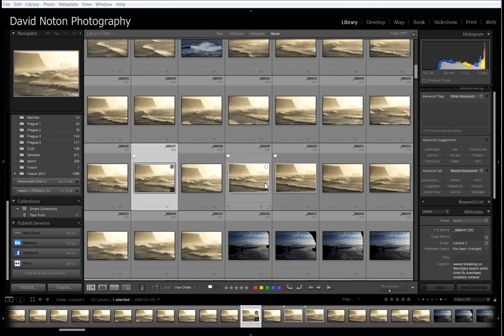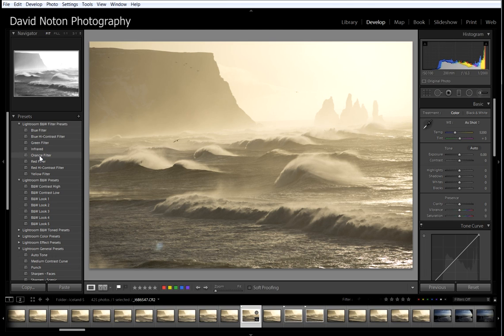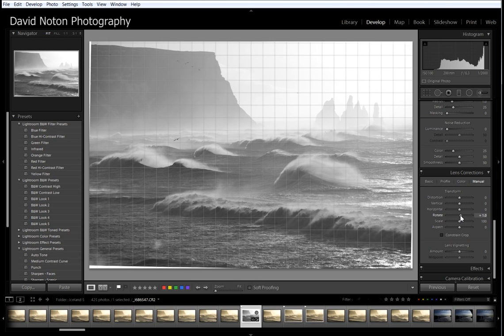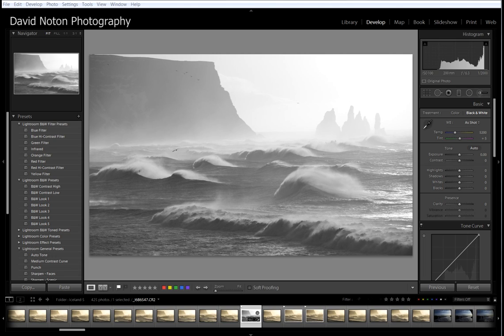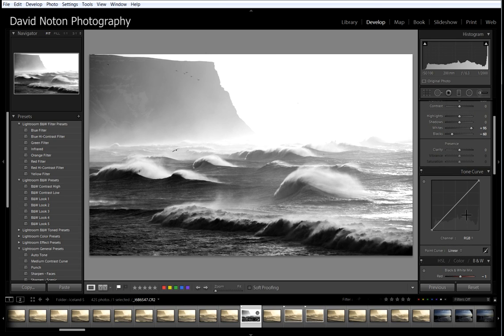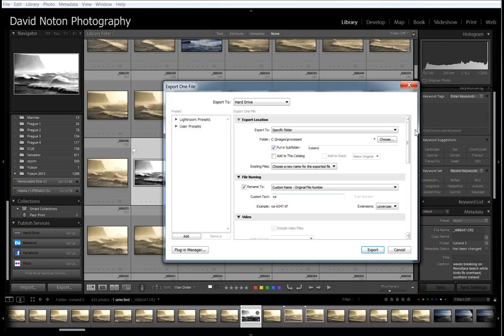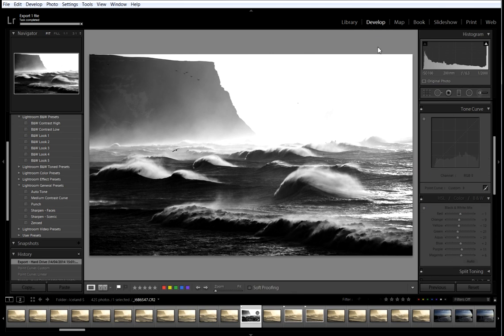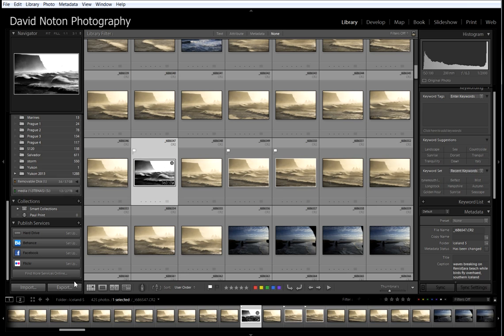David Noton Photography: The Fundamentals of Post Production, Issue 28 - Part One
We make a black and white image of an Icelandic coastal scene.  I use Lightroom to level the horizon and crop the image before introducing contrast by adjusting black and white points then using a tone curve preset in tandem with the clarity slider. I make 4 different TIFF conversions from the original RAW for shadows, mid-tones, bright areas and highlights.